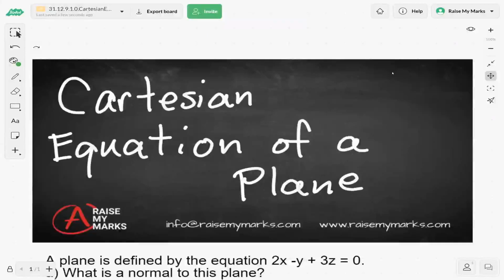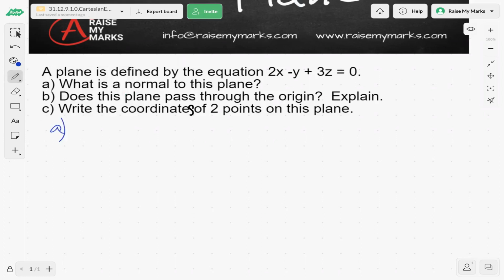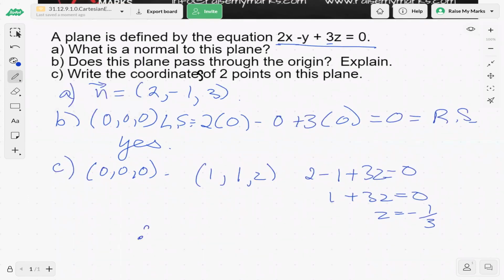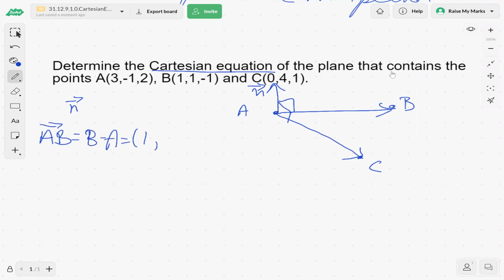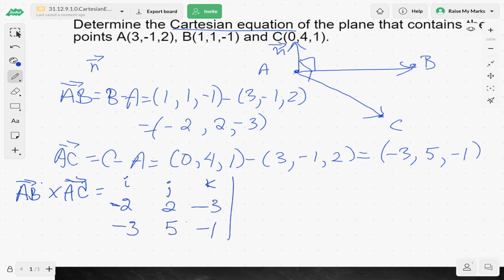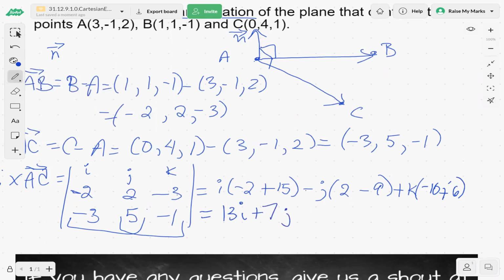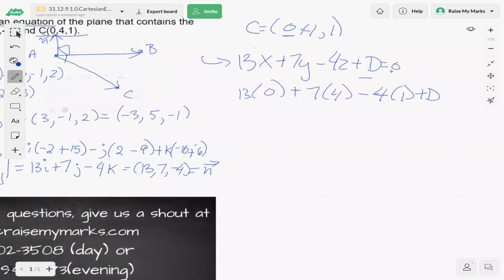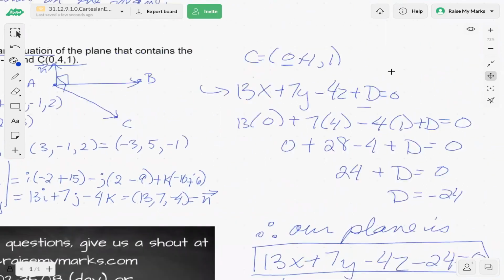Cartesian Equation of a Plane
In this video we introduce and look at some examples of the Cartesian form of the equation of a plane.